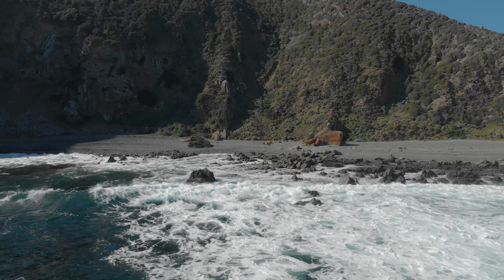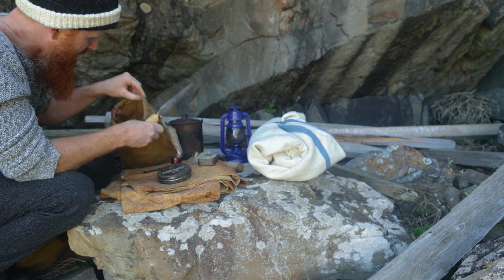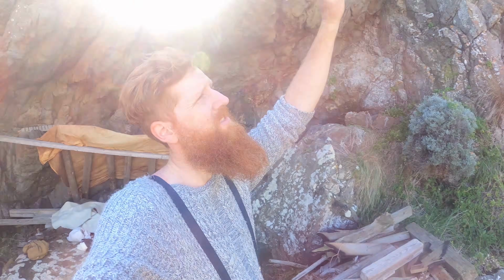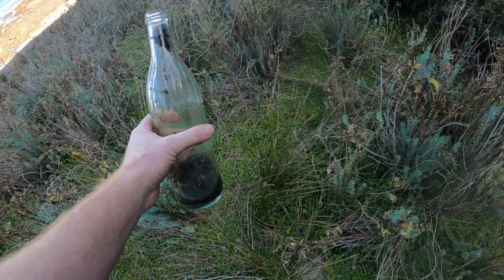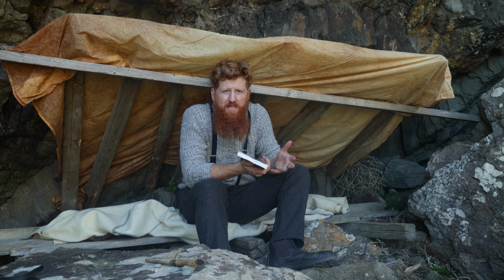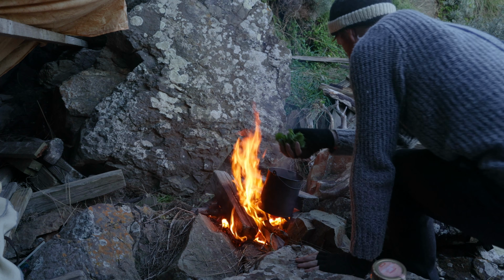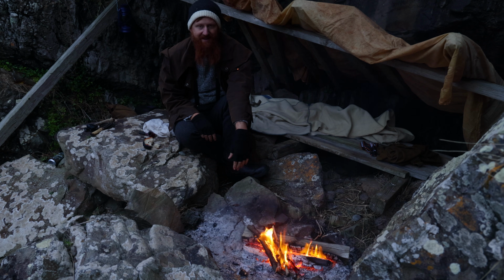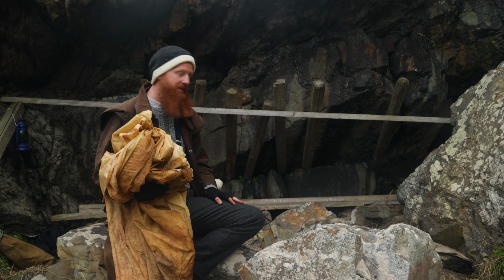How the Settlers Survived the Remote Australian Coastline 200 years ago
In this video I look at some of the history of the early settlers in Australia and how the sealers would survive on the rough remote coastlines. I camp by a seal colony and bring out only camping gear that could of been found in the 1700s.

All historical pictures used are in the public domain.